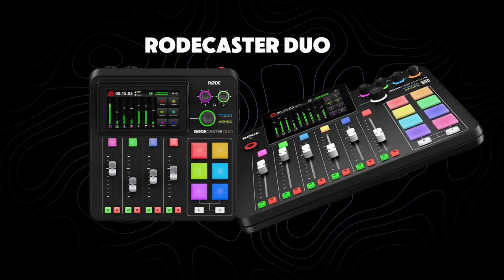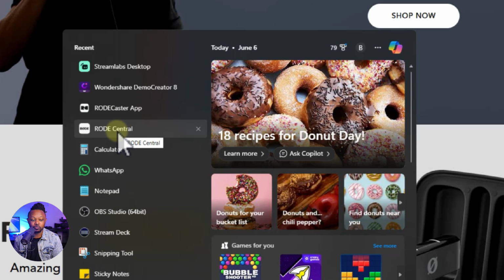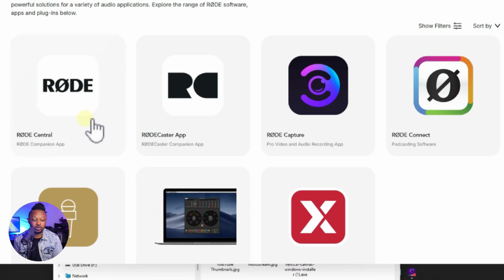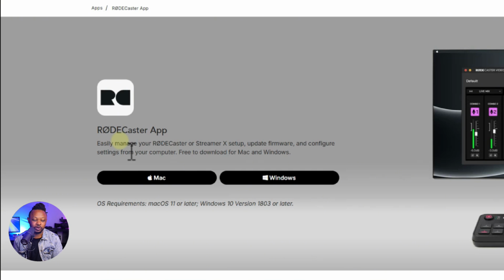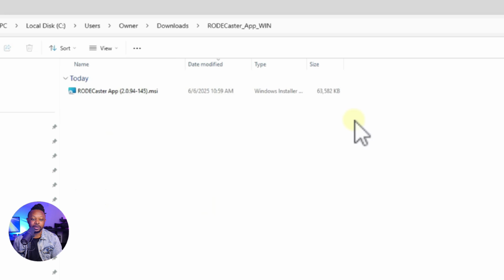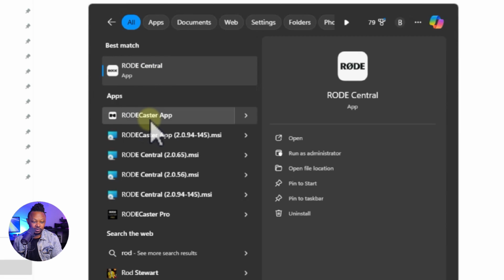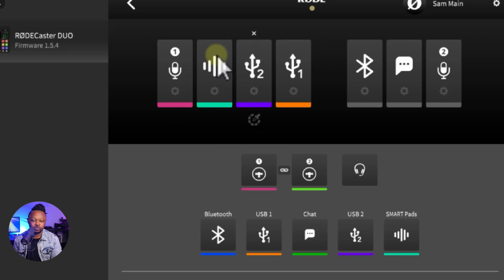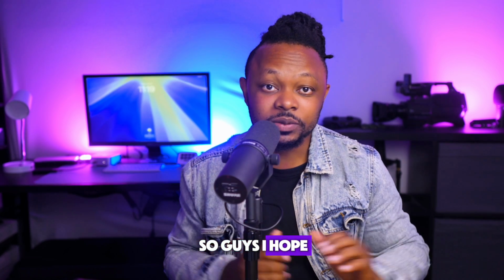New RODECaster Control App Is Here!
A free, dedicated Mac/Windows app designed for the RØDECaster Pro II, Duo, Video, and Streamer X. It gives you full control from your computer: configure audio routing, fader assignments (via drag‑and‑drop), customize SMART pads, manage system settings (MIDI, display, outputs), update firmware, and transfer or export recordings. This actually it's a replacement of the old RODE Central.